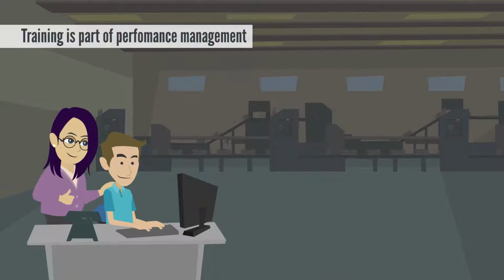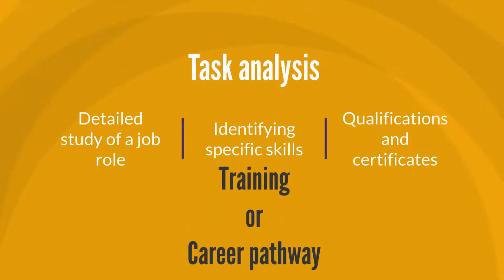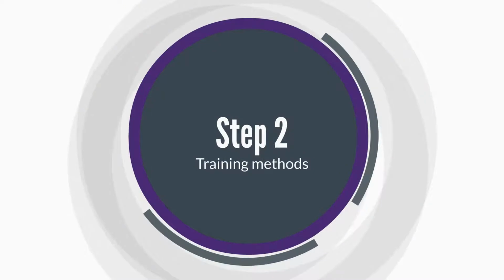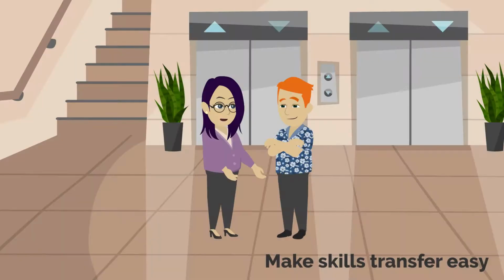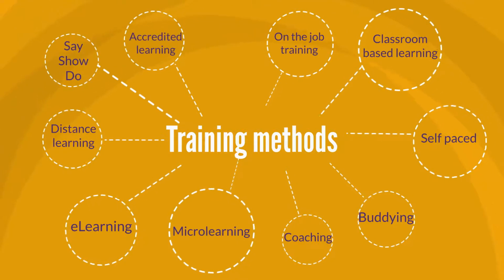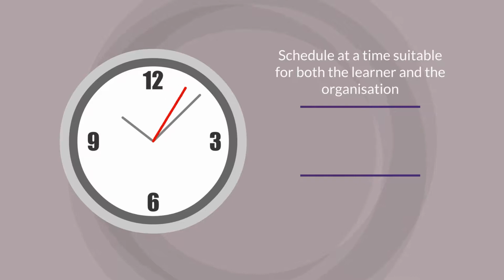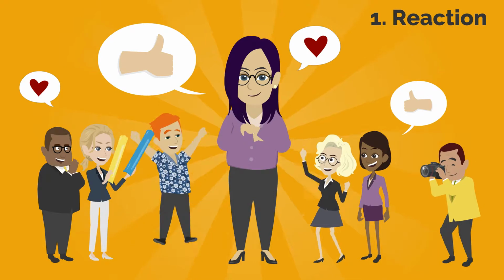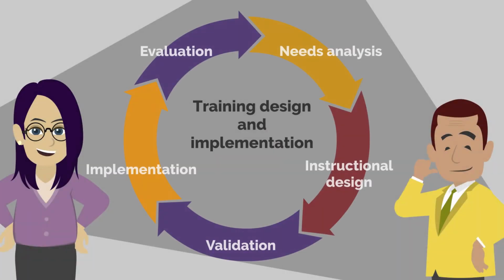Introduction developing training in the workplace / Explainer video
Ensuring effective learning in the workplace is more than standing up in front of a powerpoint or hosting a zoom call.
It takes skill, planning and knowledge to apply learning the appropriate solutions and environment.  Learn the first steps in this introduction to developing training in the workplace.

Facilitated Training is your one-stop-shop for world-class, customisable training and professional development resources.

Facilitated Training offers training and organizational development resources to facilitators, trainers, coaches, HR managers, and individuals.

Specializing in customizable leadership and management skills, Facilitated Training features a wide variety of products, including Training resources, Professional development courses, assessments, ebooks, videos, and more.